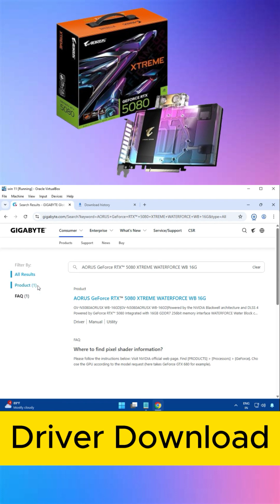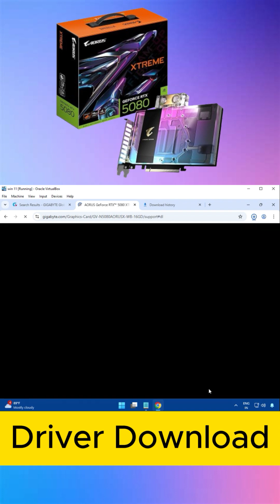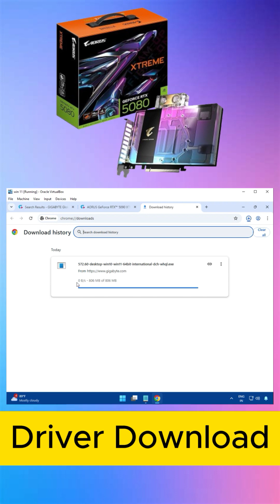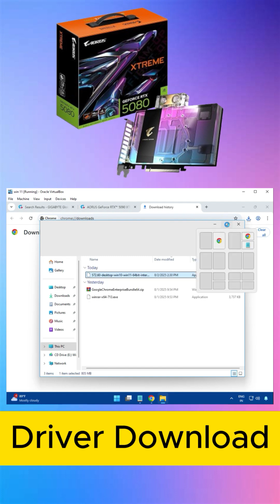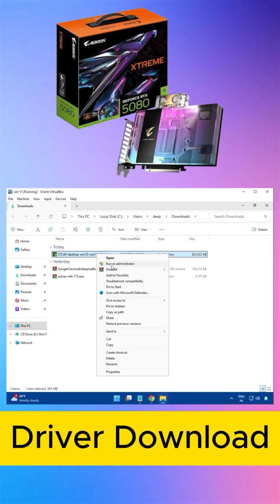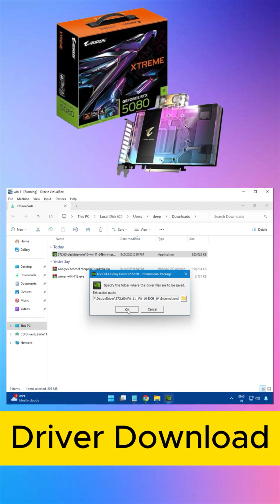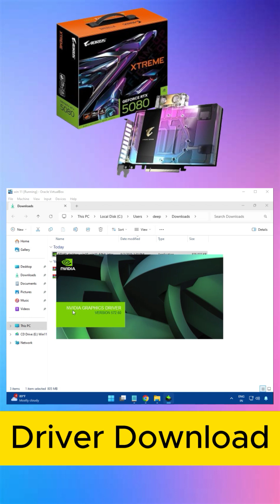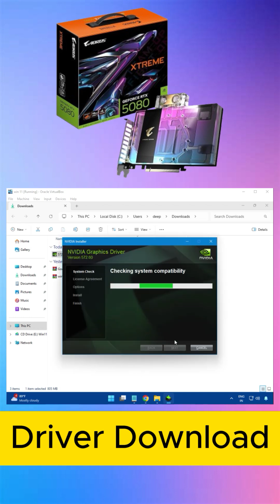Windows 11/10 Driver Setup: RTX 5080 XTREME WATERFORCE WB 16G